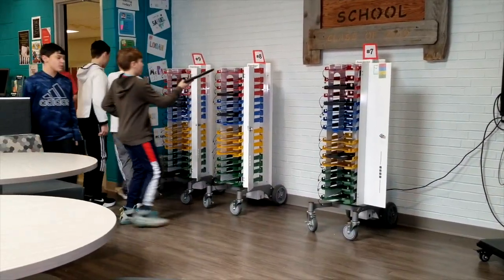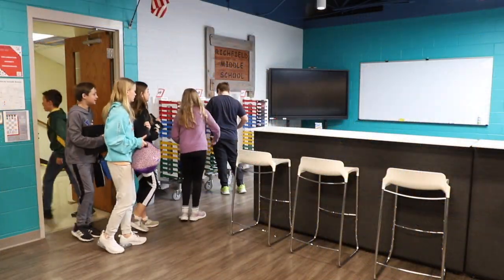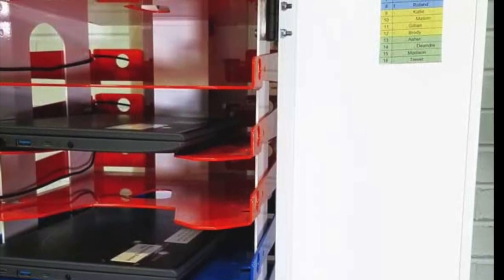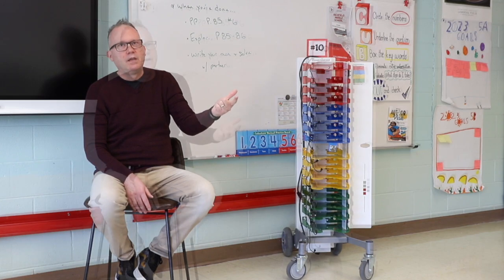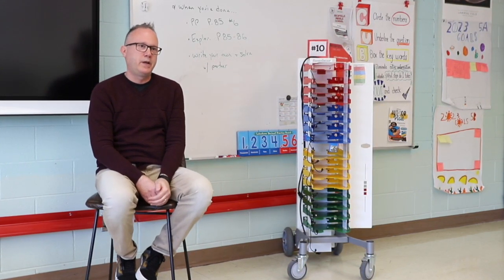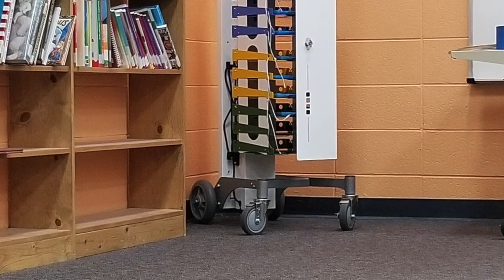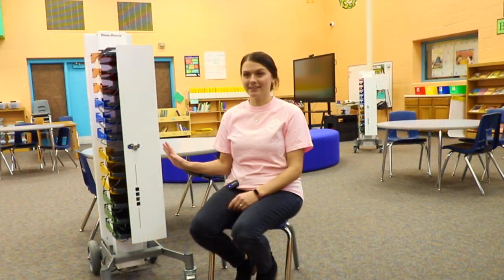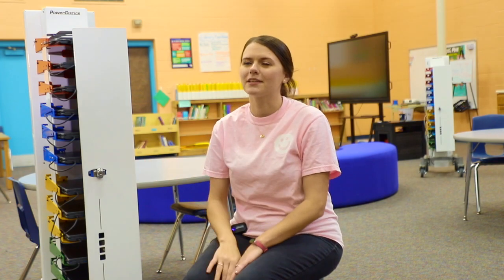Middle School Keeps Devices at School to Minimize Damage and Improve Learning - Holy Hill SD